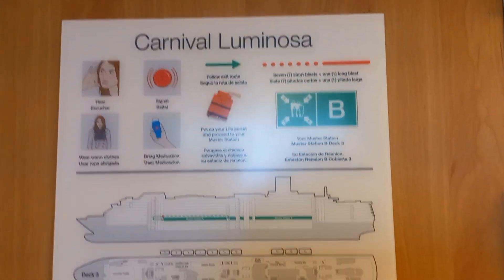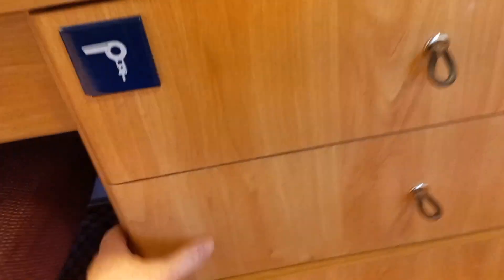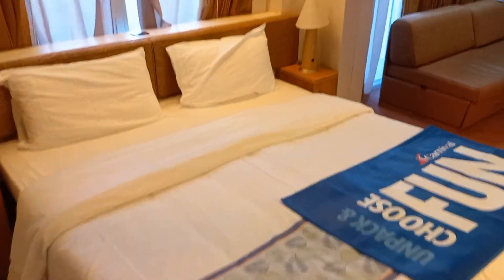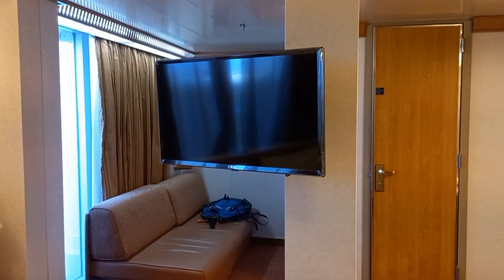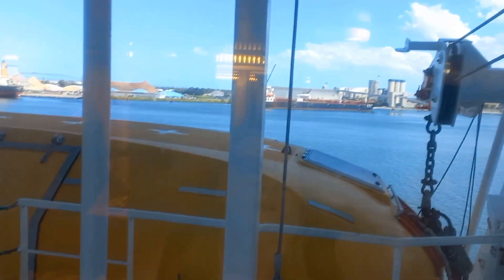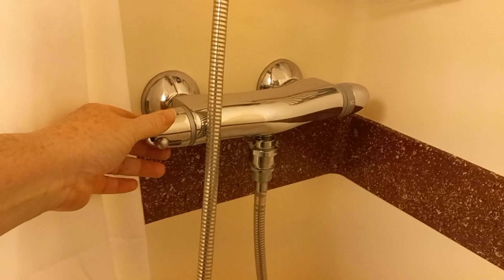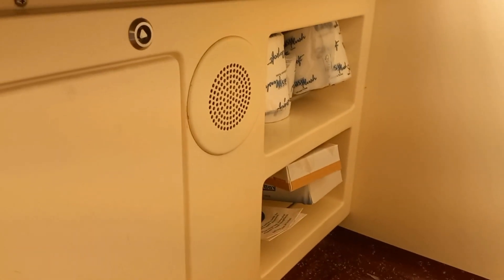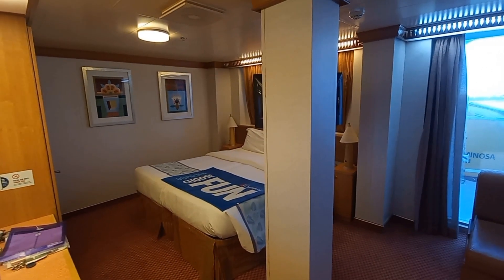Stateroom #4248 Carnival Luminosa @julescruisecompanion Brisbane, Cruise, Australia, Exciting Sea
Arriving on Carnival Luminosa, another Joe Farkas interior-designed ship as you can see.
Let’s go have an explore, & do the cabin tour of #4248, an obstructed Ocean View cabin, what a surprise!
I genuinely thought I had an inside cabin, clearly, it was a window with an obstructed view.
Let's have an explore behind every stateroom door is the evacuation instructions. This is the one for my cabin.
Walking in we have a desk, and the important sections are the power points. There are a couple of different ones just there can't see a USB.
You have a fridge, a drawer, a stool & rubbish bin, a hair dryer and some additional drawers
There's a safe
The instruction up there says that I'll find my life preserver.
There is reasonable hanging space
I have gone for the double bed even though I'm a solo.
Over there I have a lounge that looks to pull out to a bed.
Above the bed, I have a light switch and on the other side of the bed, we have four USB ports.
The TV is on a swivel so either the main bed or the sofa bed would be able to observe the television
There looks to be a couple of extra European or Middle Eastern
I could swivel the television if I wanted to sit on the lounge and watch TV
So clearly, I am in an ocean-view room and I have these lovely windows looking out there onto a deck abstracted there but fabulous my little lounge area.
I won't need to unpack, I could just put my suitcase just there.
To regulate the temperature of the room
Looking into the bathroom it's a spirit class boat, it has this walk-in shower.
That looks pretty good.
You have some big step-up
Adjustable for the water and the temperature.
Adjustable height.
Washing line
There is my vacuum toilet with the instructions.
An interesting piece of artwork
Very similar to Carnival Splendor has six glass shelves & a rubbish bin, and some storage with some additional tissues.
This is the room tour of #4248 which clearly is an Ocean View room with an obstructed View, but for the price of this Cruise which I'll tell you in another video, is the best price ever.
I do have a pole in the middle I don't know what about this Spirit class or Costa design with their poles. Obviously, it's part of the construction of their body.
Stay safe everybody and happy travels

Copyright JCC